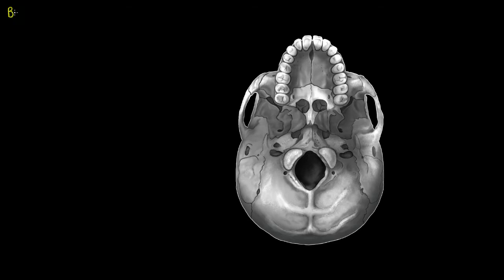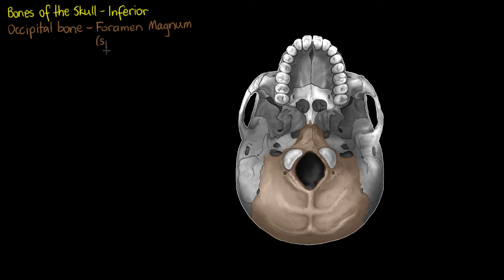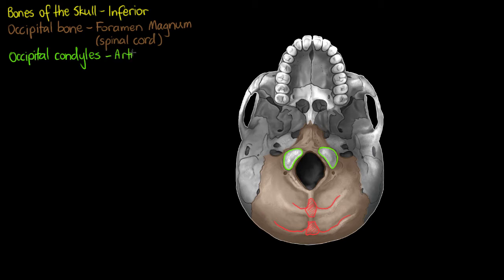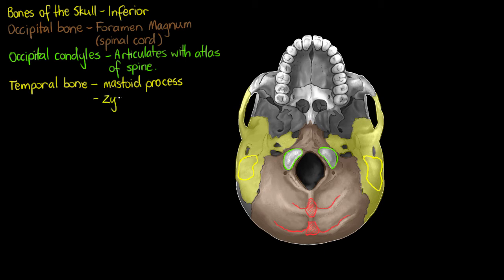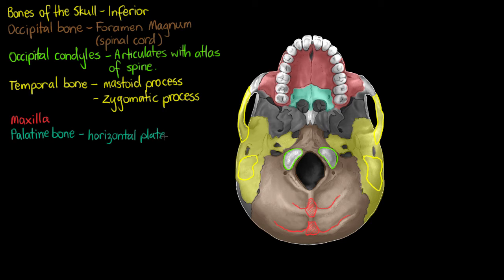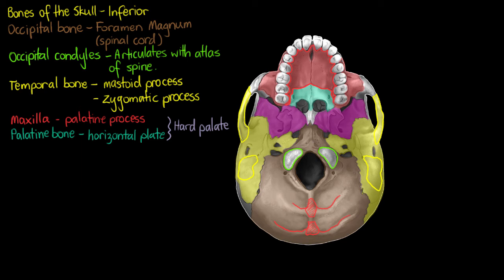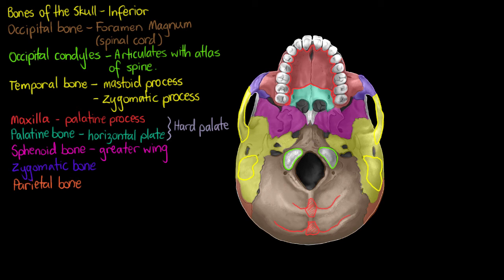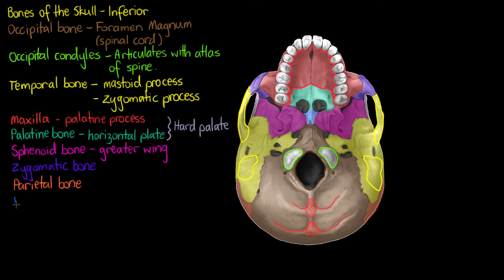Bones of the Skull- Inferior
This tutorial takes a quick look at the bones and bone markings we can see upon examination of the inferior surface of the skull.